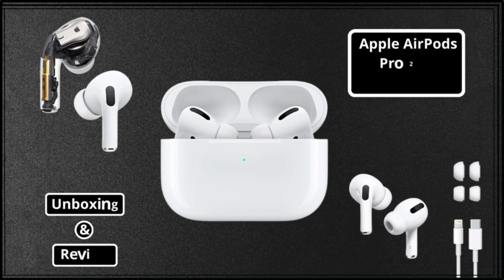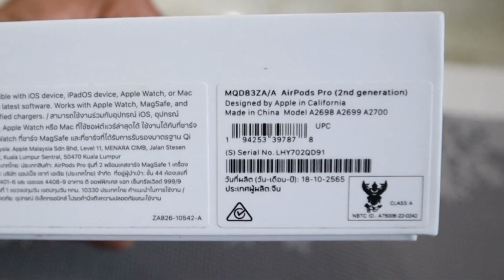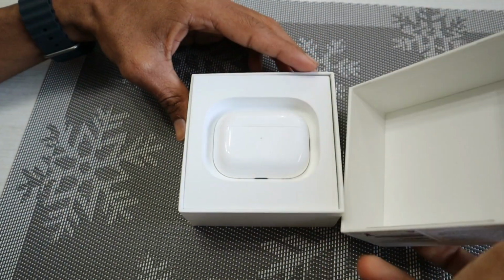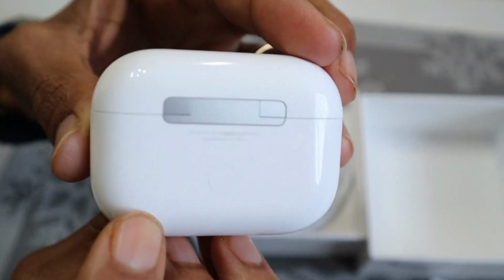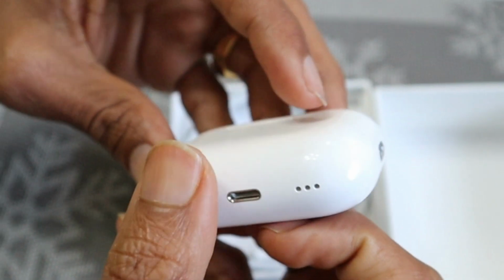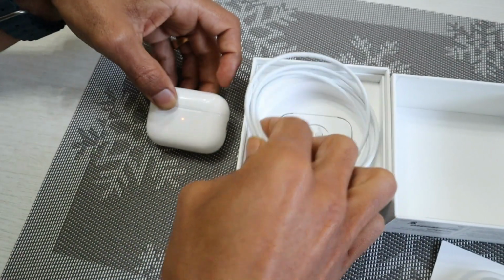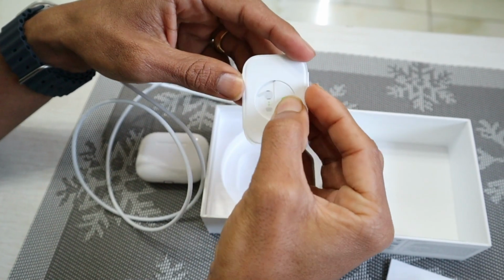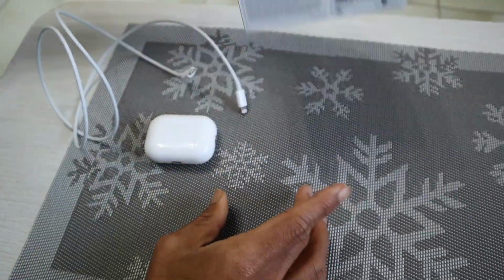Unboxing and Review of AirPods Pro 2nd Generation | Latest Apple AirPods Pro 2 Earbuds Review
Today I have the newly released AirPods Pro 2nd generation from Apple and I'll be doing an unboxing and review of this amazing Apple product.

1) Unboxing the Apple AirPods Pro 2nd Generation
2) Reviewing the Apple AirPods Pro 2nd Generation
3) Details of the Apple AirPods Pro 2nd Generation
4) Specifications of the Apple AirPods Pro 2nd Generation.
5) Revealing the Apple AirPods Pro 2nd Generation
6) Unboxing and Review of AirPods Pro 2nd Generation
7) Latest Apple AirPods Pro 2 Earbuds Review
8) Which is the latest AirPods Pro
9) Apple latest earbuds
10) Best apple earbuds unboxing and review

Apple released the AirPods Pro 2nd Generation as an upgrade from the AirPods Pro, introducing better features such as improved active noise cancellation, longer battery life, clearer audio during voice calls and more gestures to control what you are listening to.

1) AirPods Pro 2nd Generation Design
The AirPods Pro 2nd Generation come in their appealing white box showing the improved design of their earbuds. The AirPods Pro 2 come only in white, however, this is just a small compromise compared to what the AirPods have to offer.

Once you open the box, you are met with the earbuds case. The design hasn't changed much from its predecessor, though it has a few minor changes as we will come to see. The earbuds come placed in the case, with the case having a light indicator, which you can see blinking, to show whether the case has enough charge or not.
At the back of the case, there is a magnet in it that allows for wireless charging.
Now, for those of you, like me, who easily misplace their cases…Apple has added a lanyard hook to the side of the case that allows one to keep the earphones in close range.

At the bottom of the case we have a lightning charging port and an amazing new feature that is a speaker, that allows for easy location of the AirPods case. Amazing!

2) AirPods Pro 2nd Generation Charging
The box also comes with a charging cable with one end being a type-C that connects to the power source and the other end being the lightning cable end that connects to the case to charge. Charging with the cable takes close to an hour to fully charge, while wireless charging will take a bit longer.

Also included in the box is a casing containing extra pairs of ear-tips. These extra ear-tips range in sizes from extra small (XS), small (S) and large (L), with the medium sized ones being in the earbuds already. So whatever size your ears may be, the AirPods Pro 2 will offer a comfortable fit for your ears.

Just like previous AirPods, the AirPods Pro 2 come with Siri to assist you while on the go The earbuds offer up to 6 hours of continuous play time, and up to 30 hours when recharging with the case.

See me in my next video as I show you how to connect to the AirPods Pro 2nd Generation to iPhone 14.
Good Bye

00:00 - Intro
00:21 - Review of the AirPods Pro 2nd Generation
01:00 - Unboxing of the AirPods Pro 2nd Generation
02:10 - Charging of the AirPods Pro 2nd Generation
02:28 - Extra Eartips of the AirPods Pro 2nd Generation
03:07 - Outro

To read the article I have written on this,